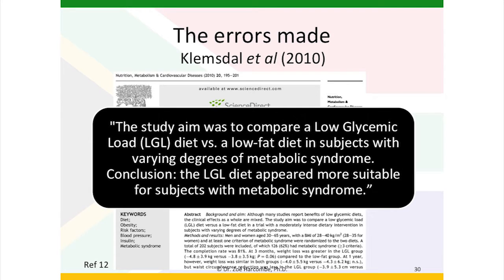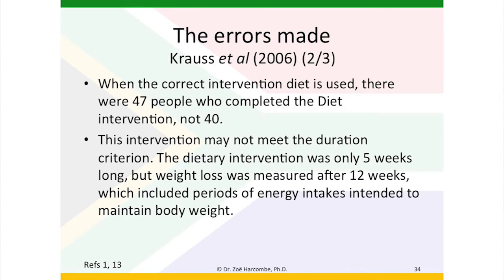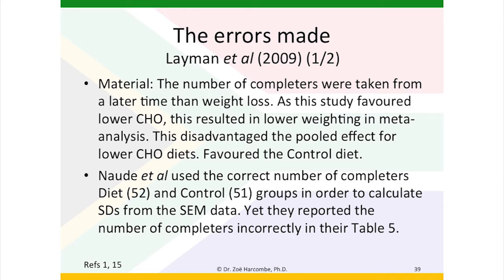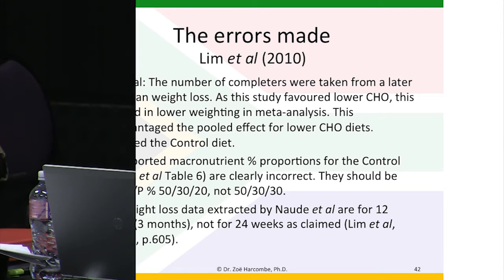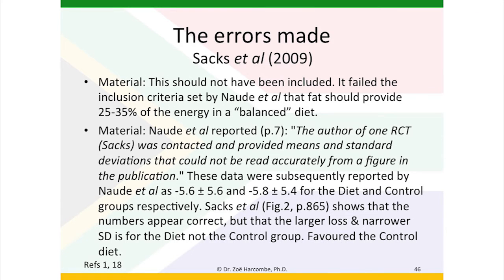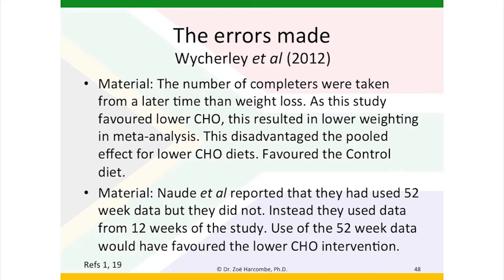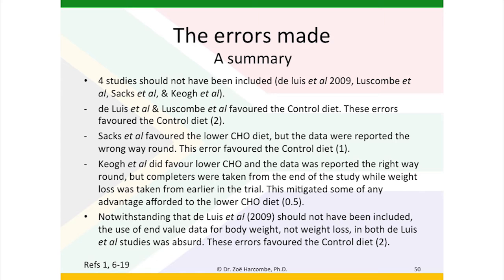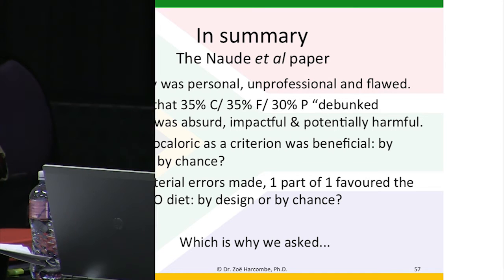Agenda - Part 66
Dr Zoë Harcombe's deposition to the Health Professions Council of South Africa in Rondebosch, Cape Town, South Africa.

copyright -  Glen Thomas 2016

The Whole series is available on HDD and Memory stick for
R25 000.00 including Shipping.